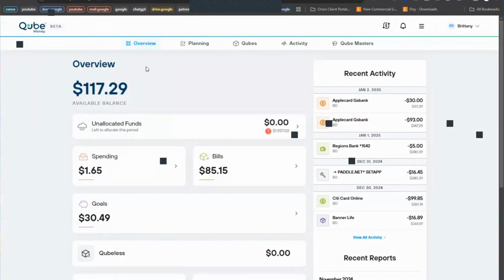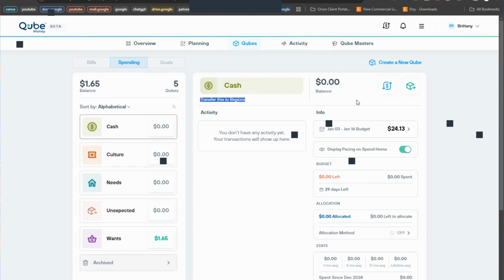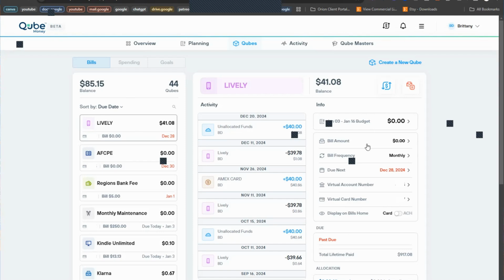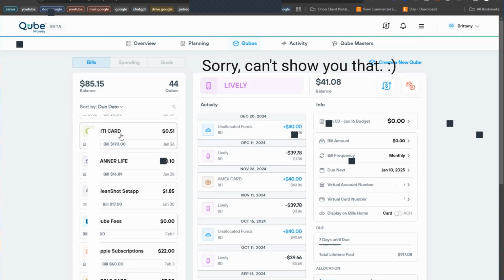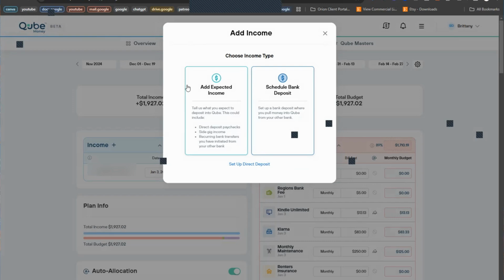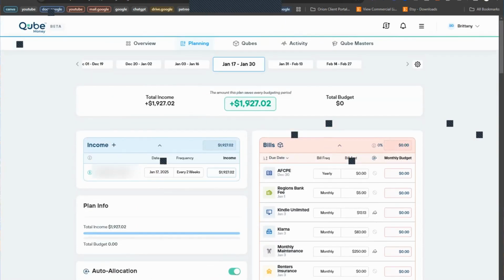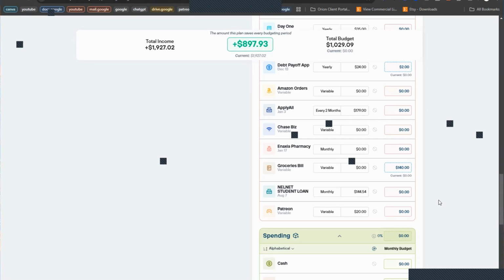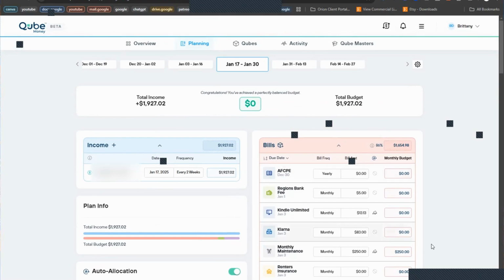How I Budget Every Dollar Using Qube Money’s Planning Tool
In this video, I walk you through my 2025 paycheck budgeting routine using Qube Money, a digital envelope budgeting tool. Learn how to effectively use Qube's planning tool to manage your spending, bills, and goals. I provide detailed explanations of how to navigate the app, allocate funds, and utilize various budgeting features.

00:00 Introduction and Welcome
01:00 Overview of Qube Money
02:01 Understanding Qube Money Terms
02:44 Spending Qubes Breakdown
06:37 Bills Qubes Breakdown
12:02 Planning and Budgeting with Qube
22:37 Final Thoughts and Tips

If you're on a mission to get a grip on your finances, this review is for you! Ready to give Qube Money a try?

Test out Qube Money's Planning Tool Now. No sign-up needed

**Please give me grace on the audio and video quality issues. I know with practice and consistency, I will continue to improve. Thank you so much for your tips and encouragement in the comments.** 🙂